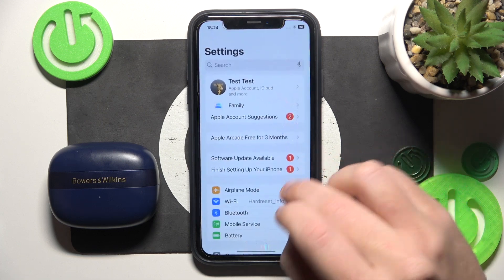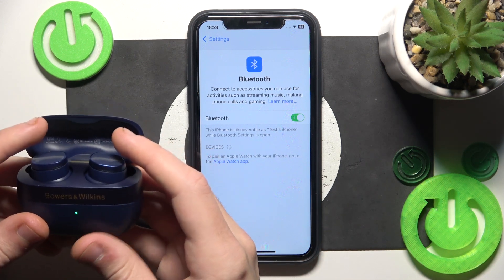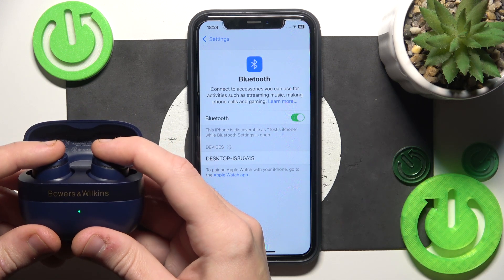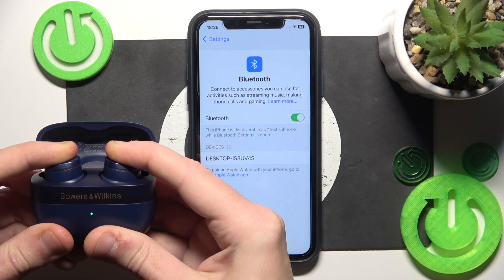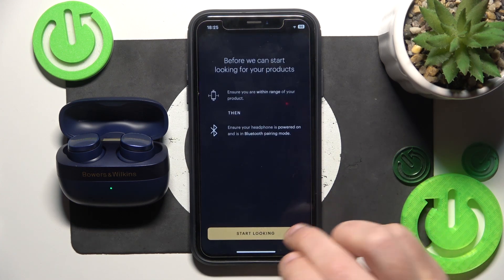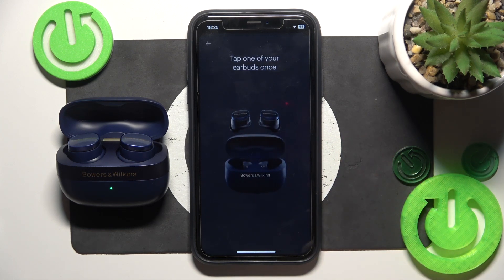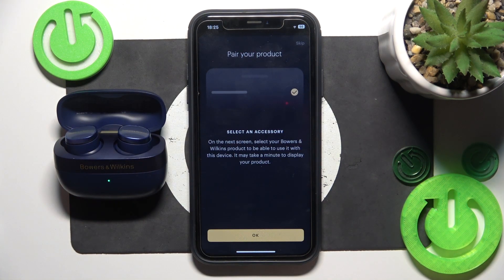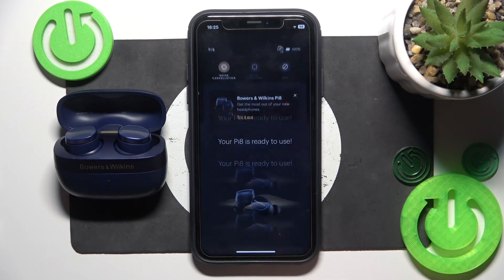BOWERS AND WILKINS Pi8: How to Add to Smartphone App?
Learn how to add your BOWERS AND WILKINS Pi8 earbuds to the Bowers & Wilkins Music app on your smartphone. This guide walks you through connecting the earbuds to the app for advanced customization, firmware updates, and optimal audio settings.

How to Connect BOWERS AND WILKINS Pi8 to the Smartphone App?
Can I Use the Bowers & Wilkins Music App to Control Pi8 Earbuds?
How to Add and Manage Pi8 Earbuds in the Dedicated App?